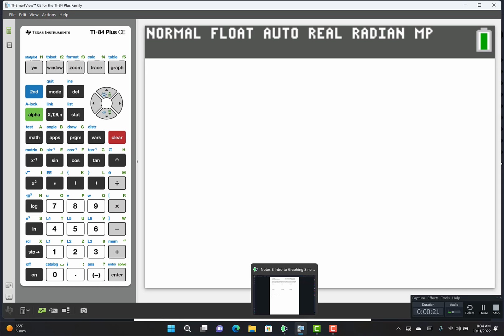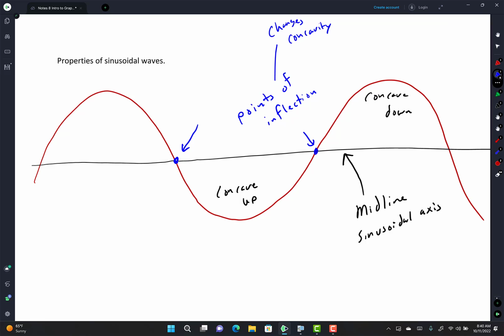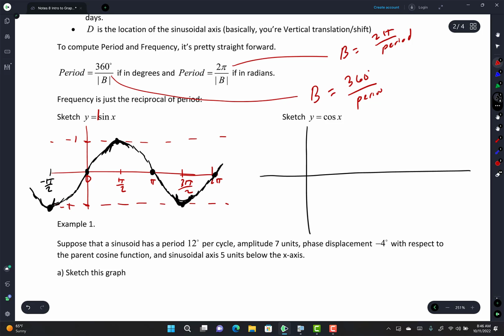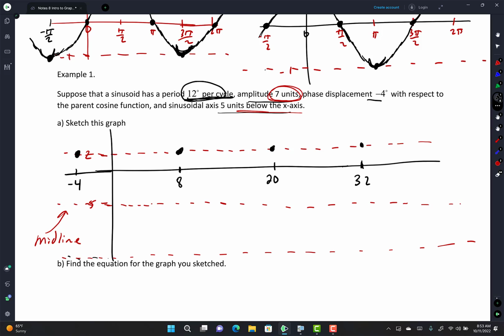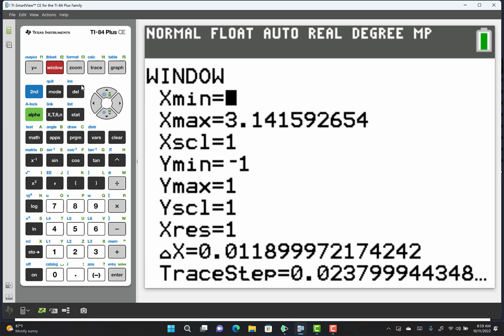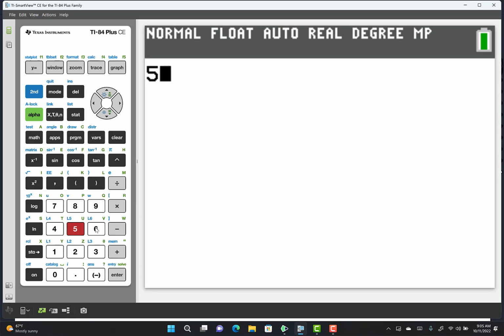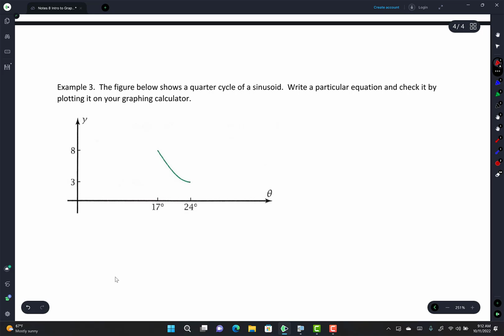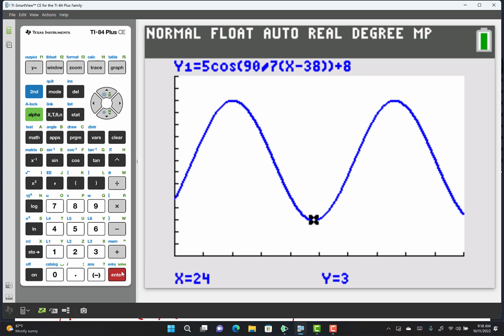Notes 8 Graphing General Sinusoids (intro lesson, degrees)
Here is how we graph general sinusoids (we start with using cosine because the max (peak) is right on the y-axis, hence it's "easier" to tell the phase shift. Let me know what questions we may have. Thank you.